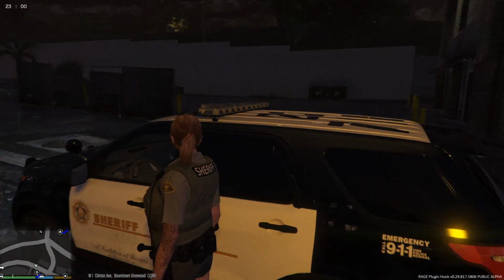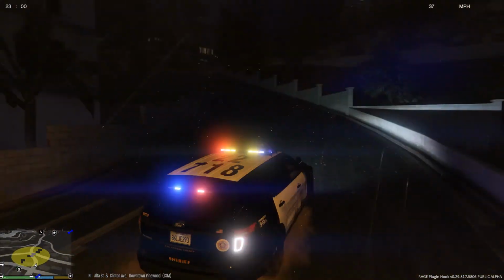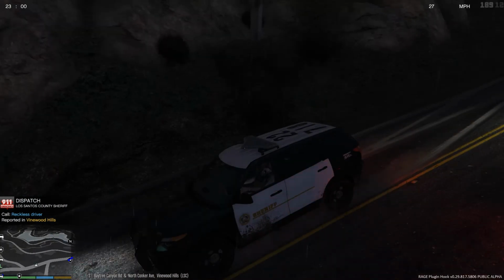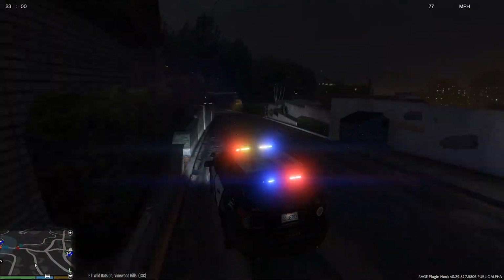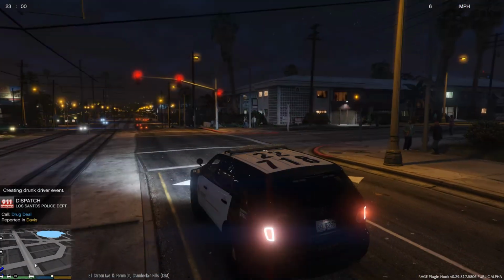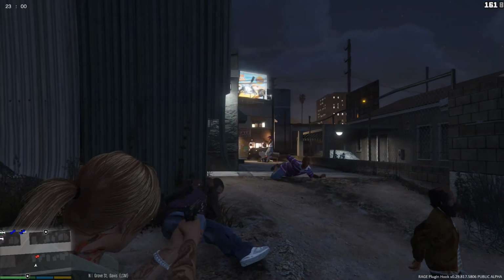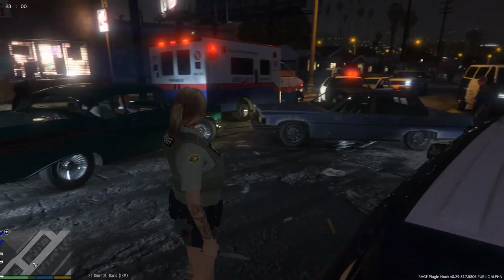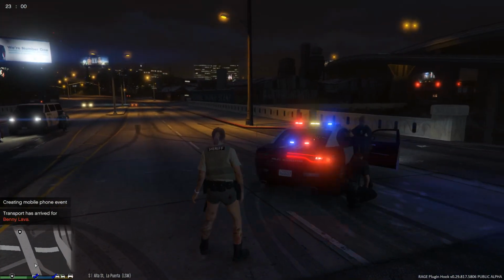GTA 5 - LSPDFR - EP22 - Ford Explore Patrol